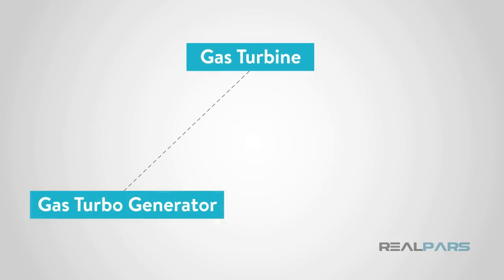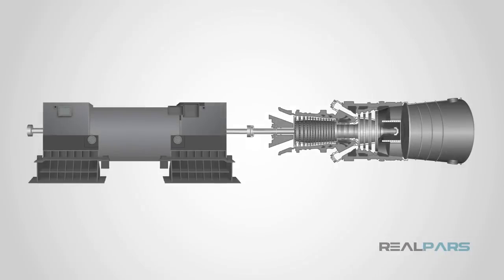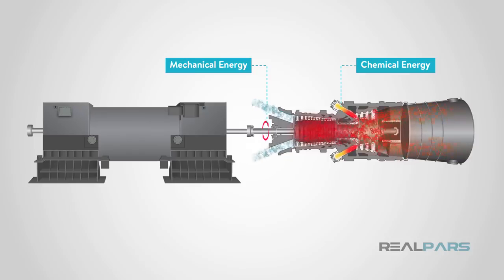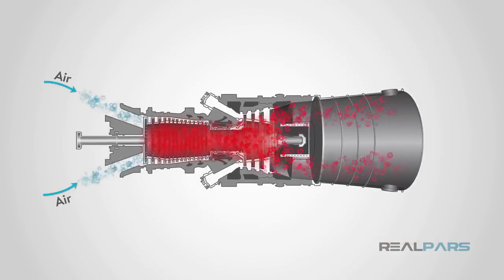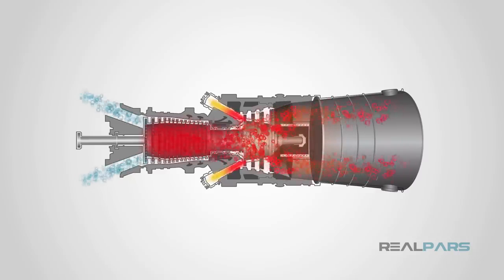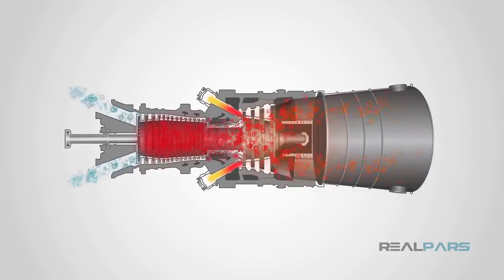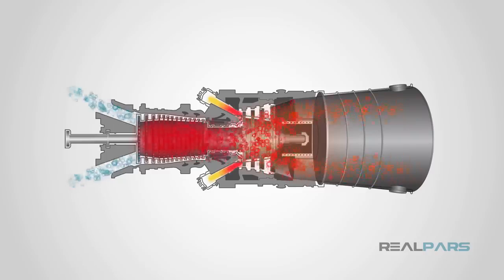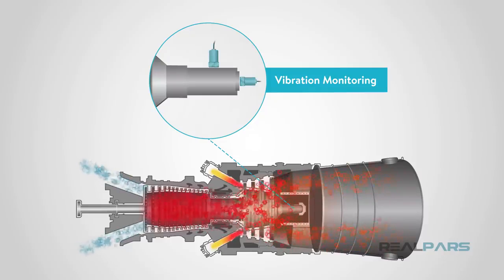Gas Turbine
working principle